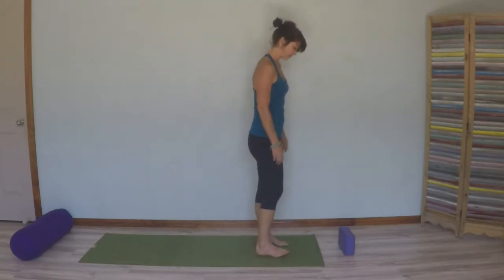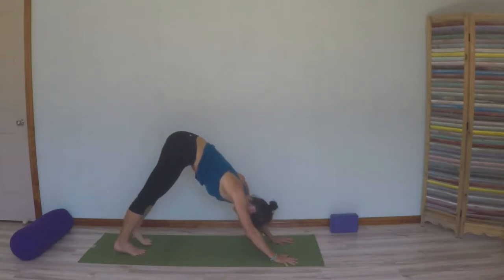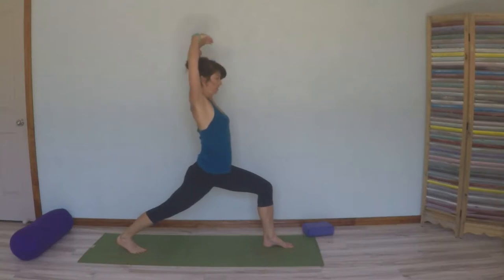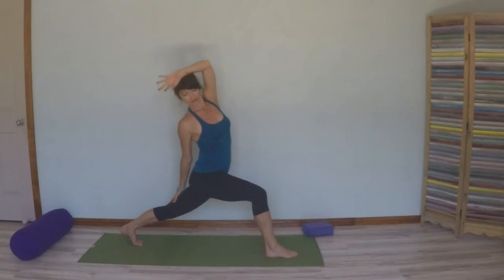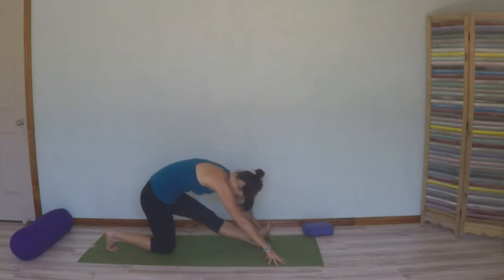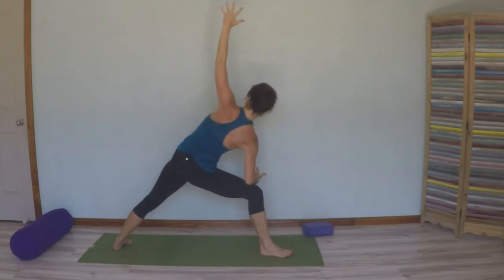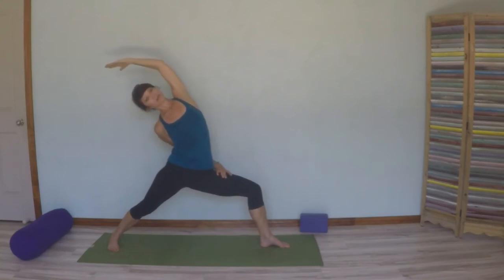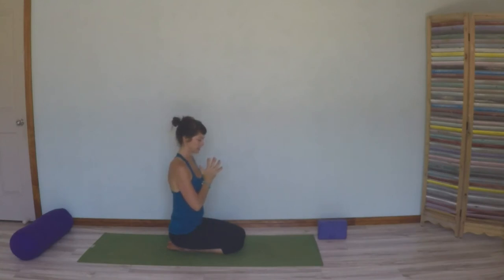FREE yoga-lunge sequence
Rhythmic Vinysa lunge sequence for  a toned  body and zen mind :-)